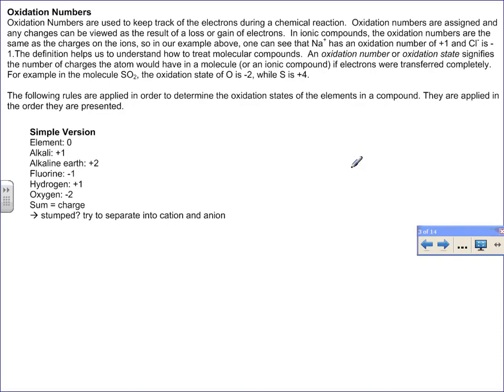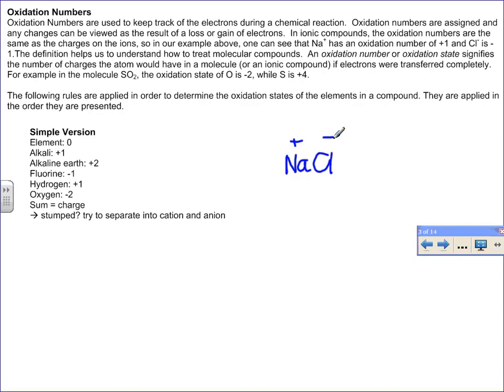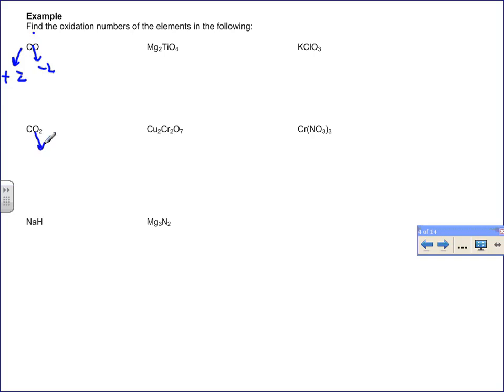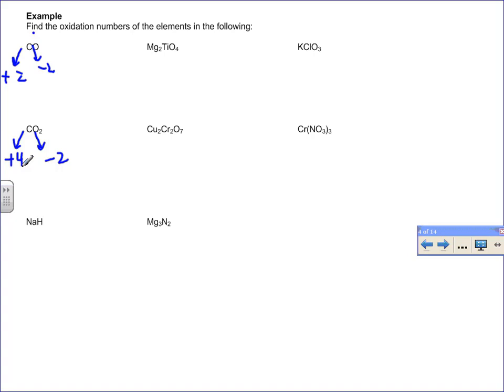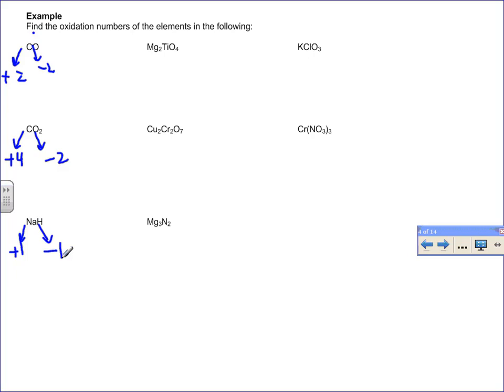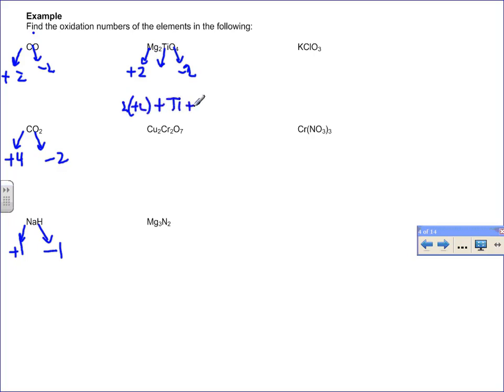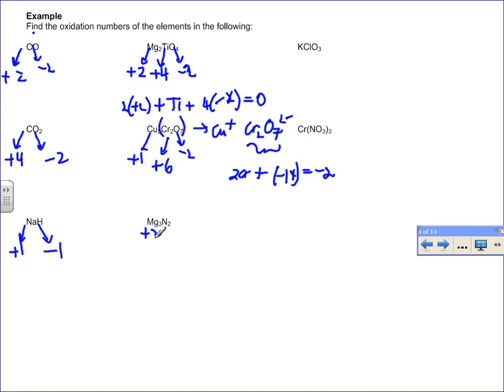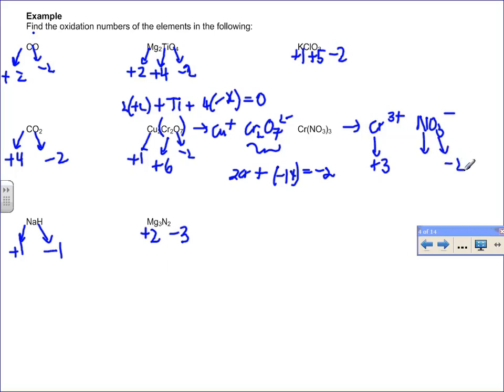Assigning Oxidation Numbers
Rules and Examples - Assigning Oxidation Numbers